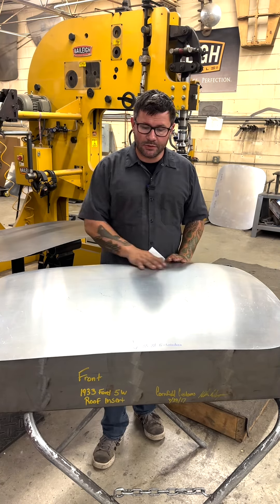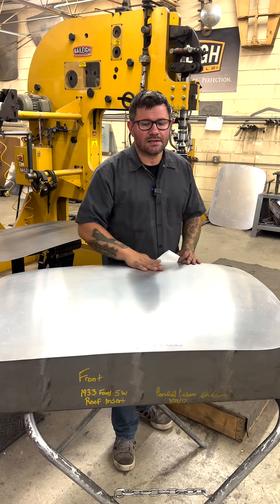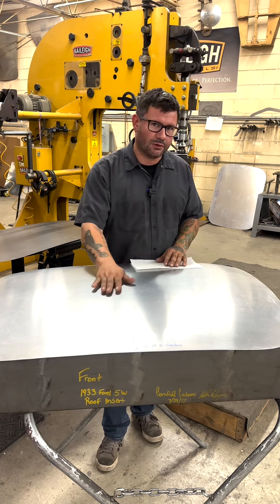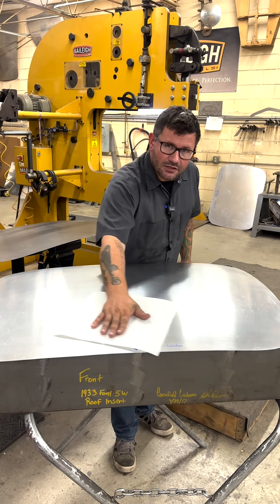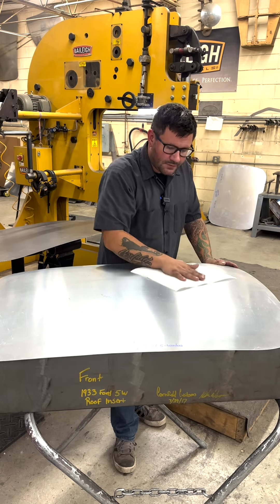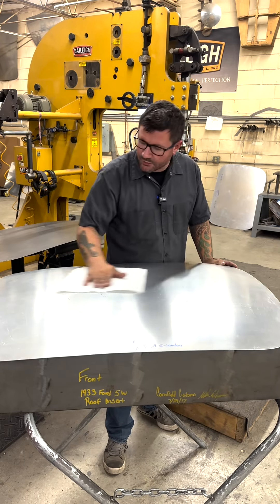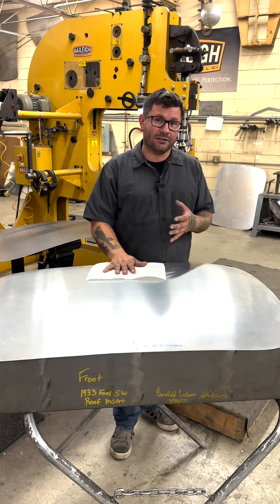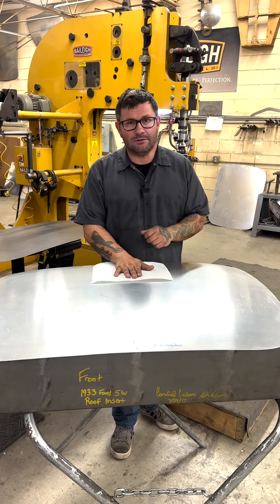Easy Trick For Finding High/ Low Spots In Your Panel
Using a paper towel to reduce the friction between your hand and your panel will make it much easier to feel high/ low spots and waves. Don't believe me? give it a try for yourself